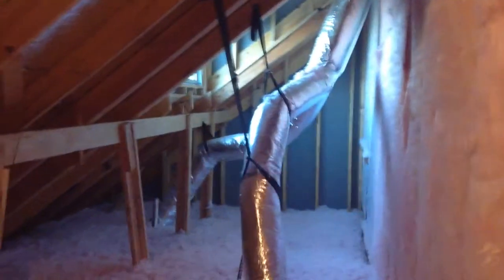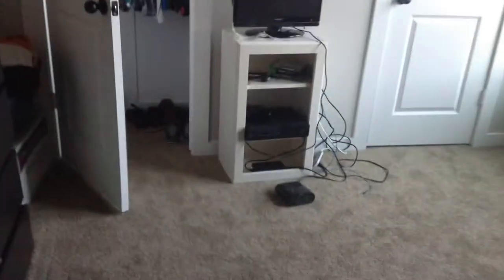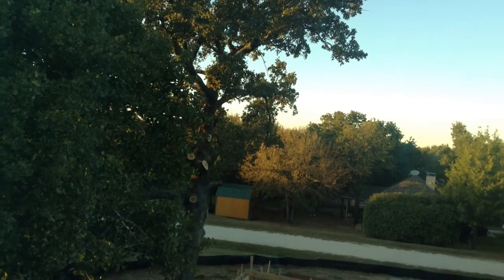New House Tour//Shoulder,Arm HomeWorkout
Welcome to the Vlog.
Mendum - Red Hands (feat. Omri)